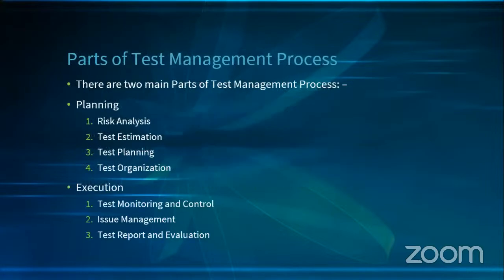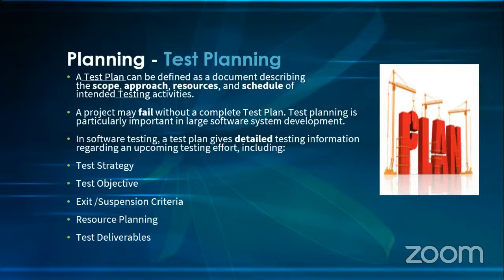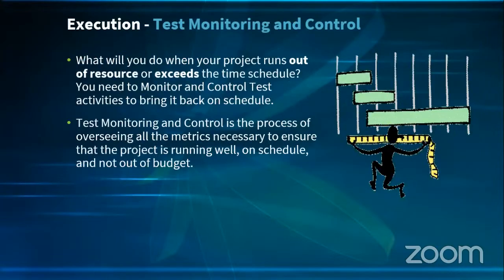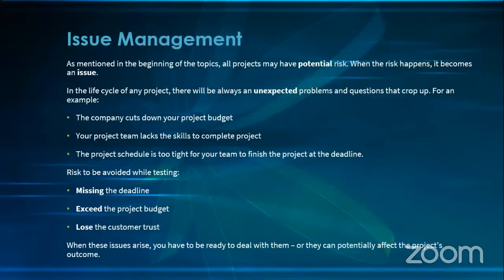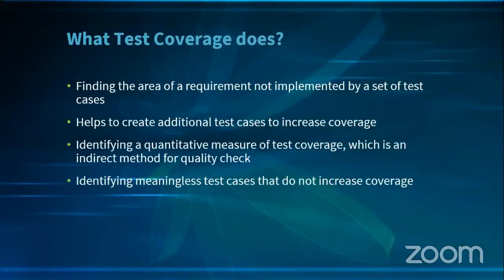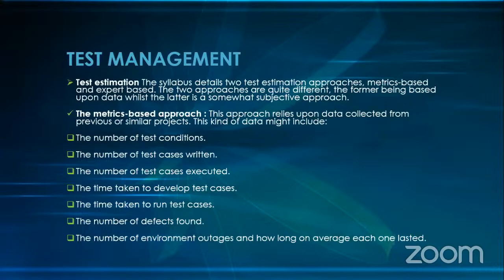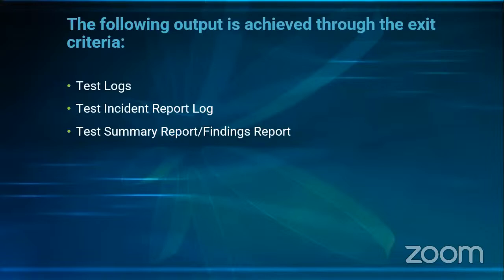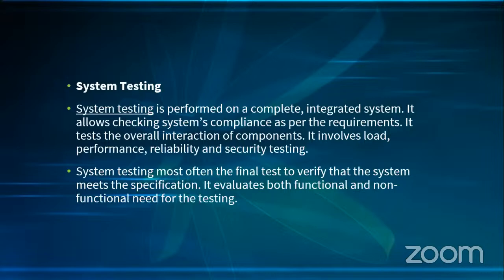QA: Test management/documentation (Reports,risk, test estimation), roles, tools & processes